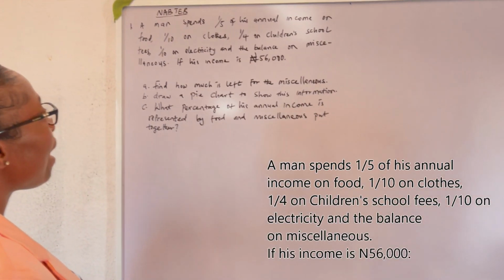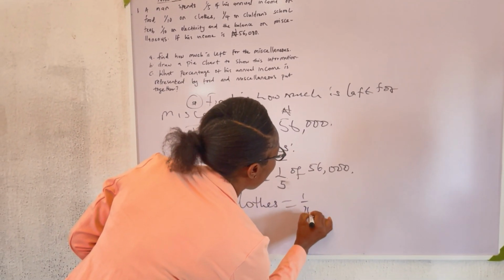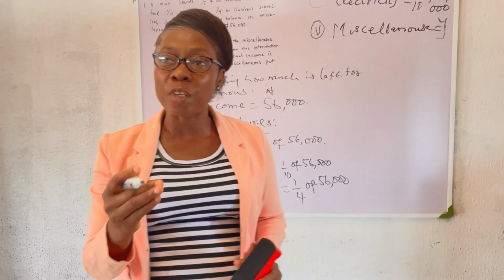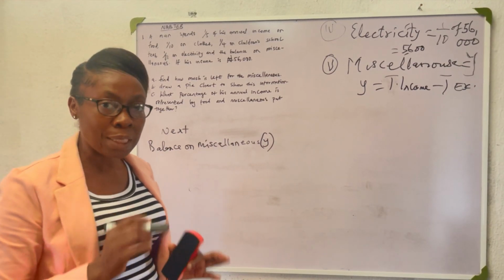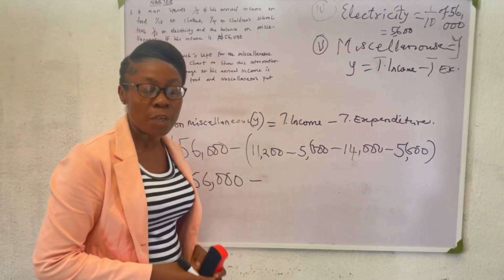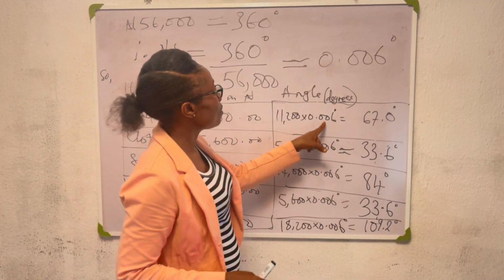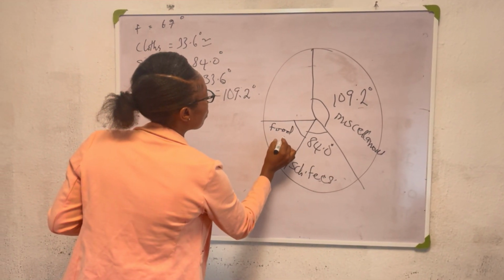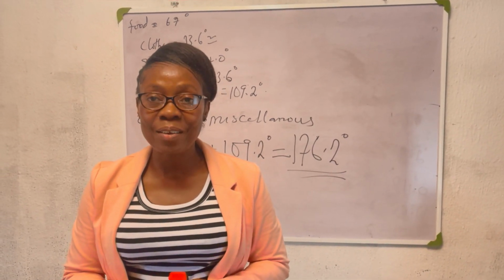NABTEB Past Questions Solved by Big Anty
In this video featuring Big Anty, you will learn the best and simplest ways to solve the NABTEB past questions.